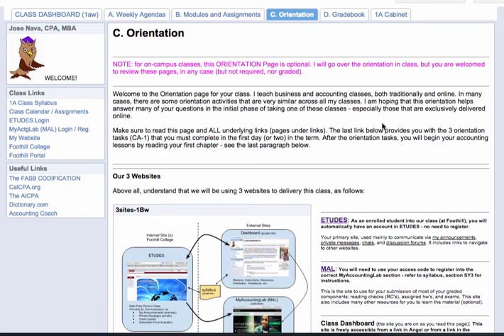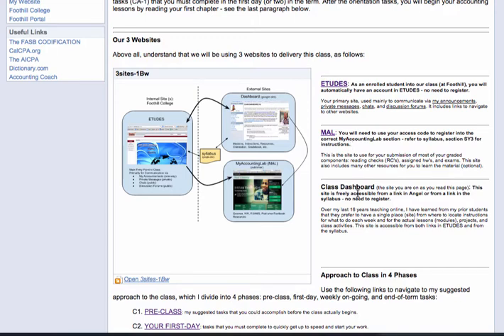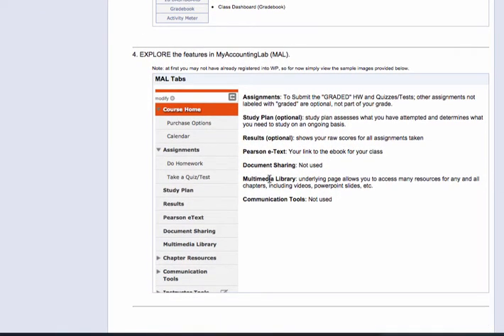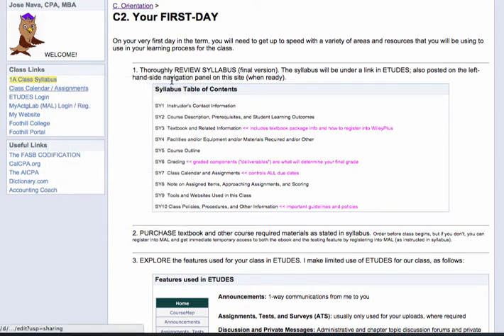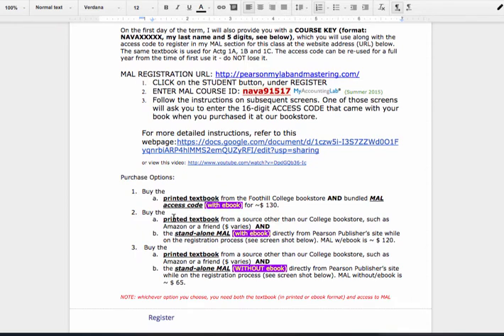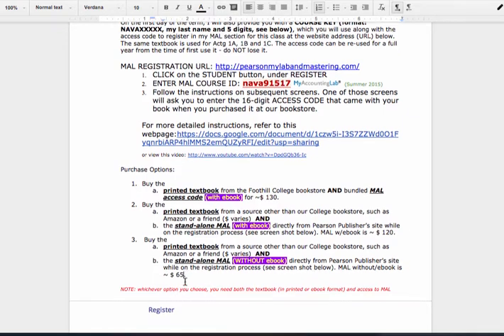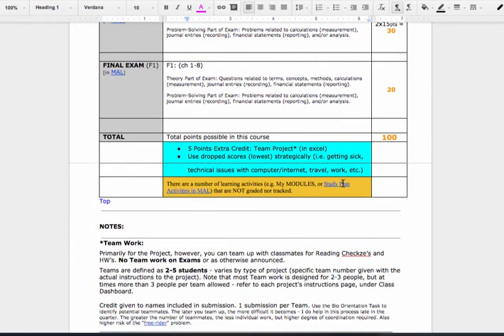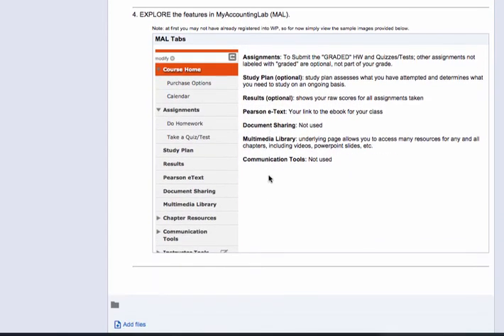Jose J Nava, CPA, MBA: Orientation Overview - 1st Day